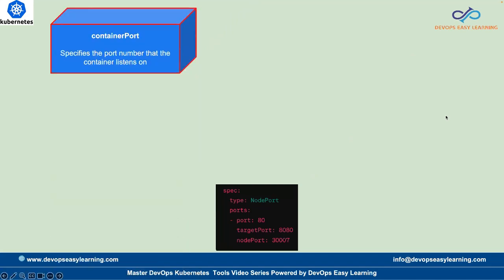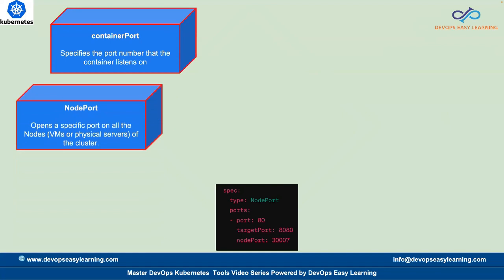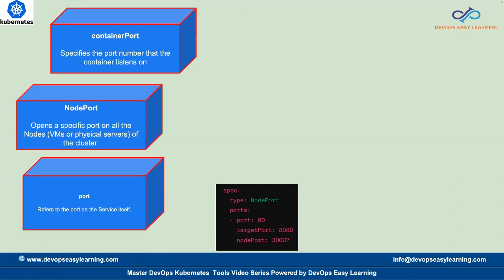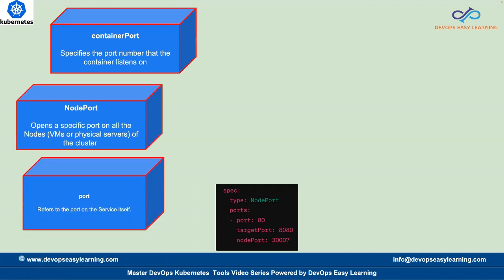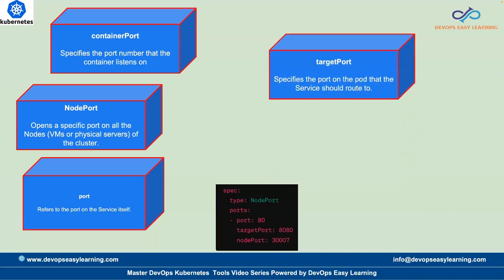Kubernetes port | Kubernetes for Beginners | Introduction to Kubernetes